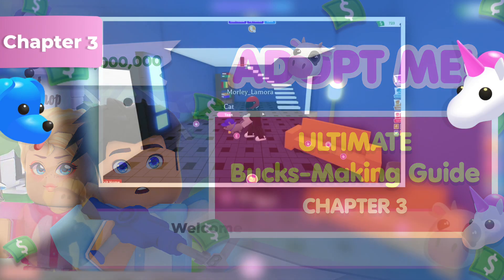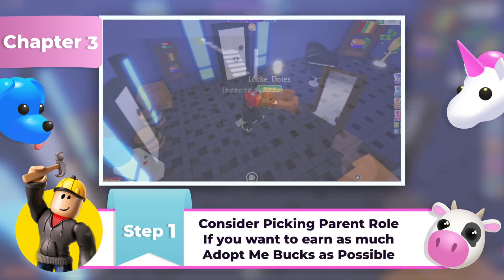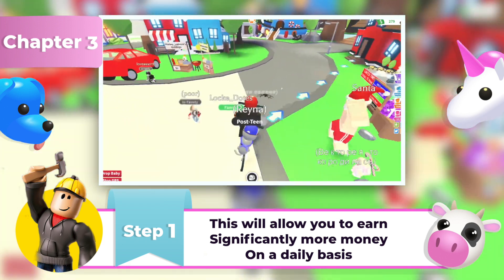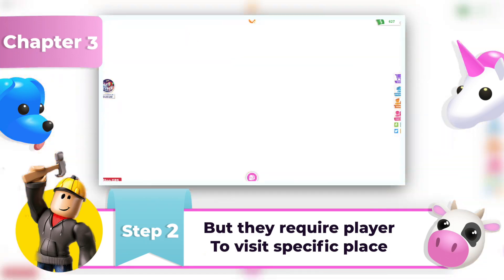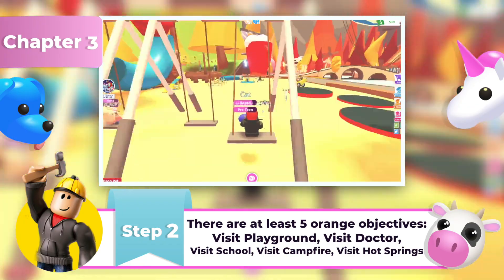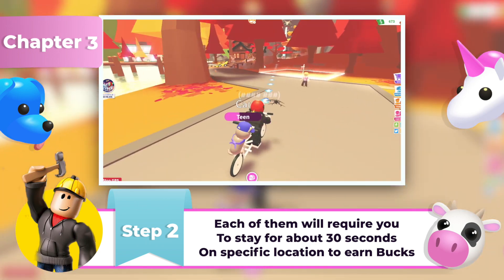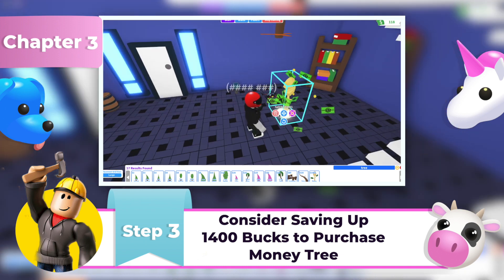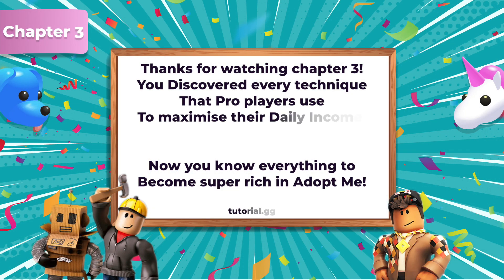Ultimate Adopt Me bucks-making Guide, Chapter 3